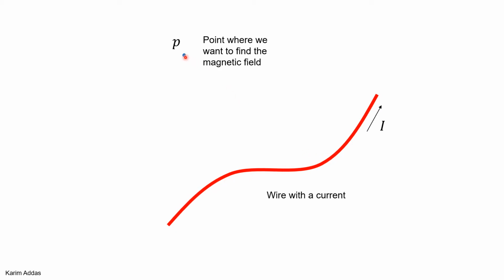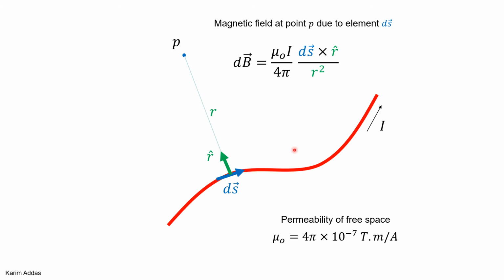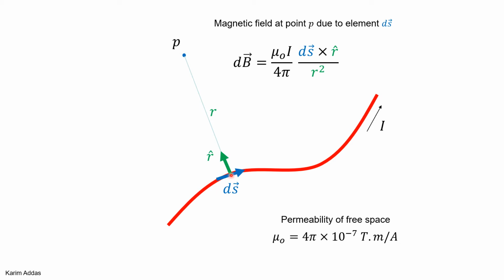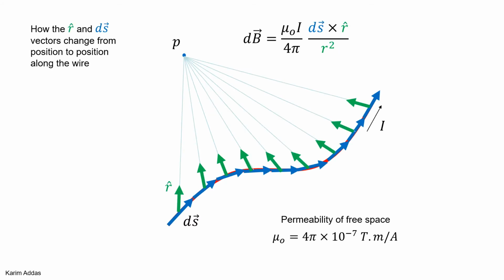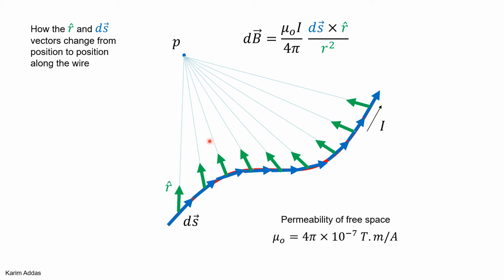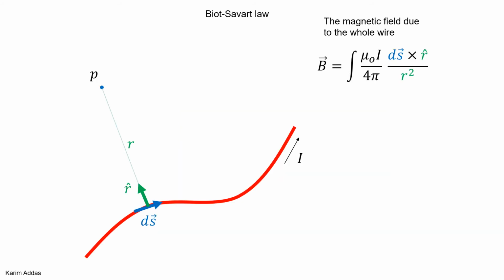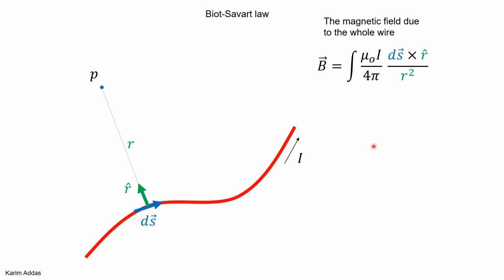2#4 biot savart law general pptx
how to get the magnetic field due to a long portion of a wire using the Biot-Savart law